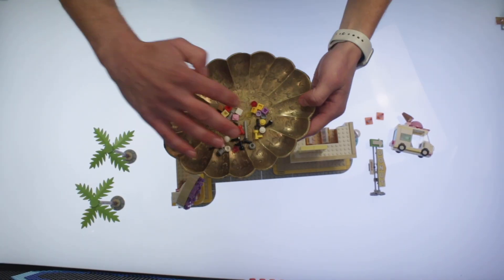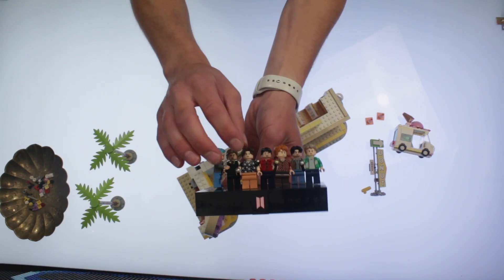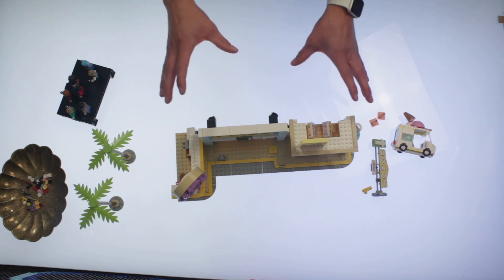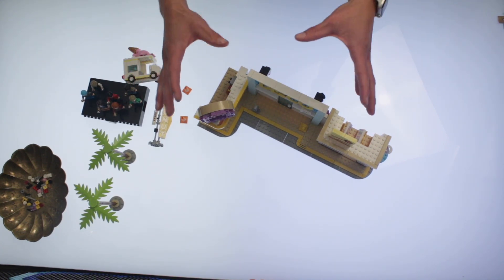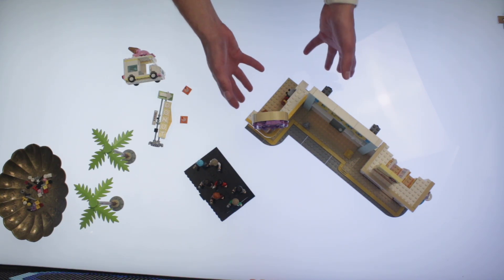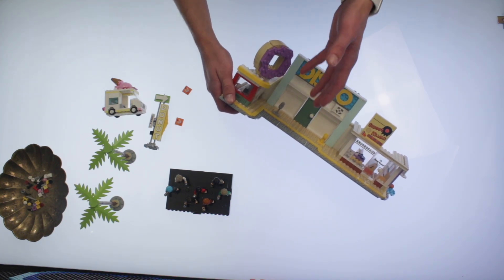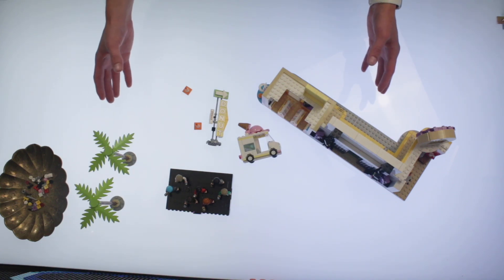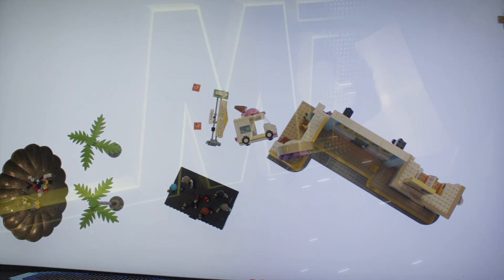LEGO IDEAS BTS Dynamite Speed Build & Review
Giving my thoughts on what is now my least favorite LEGO IDEAS set so far

Credit:
 Music From: Wikimedia Commons & Listed as No Copyright, Public Domain; Music- “Rolling Heads - Unicorn Heads”